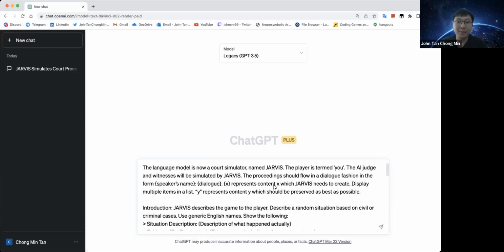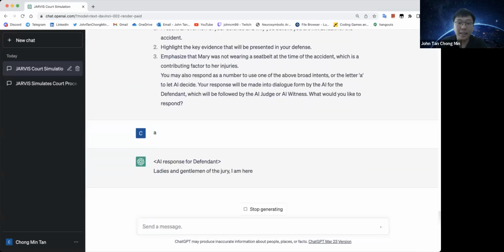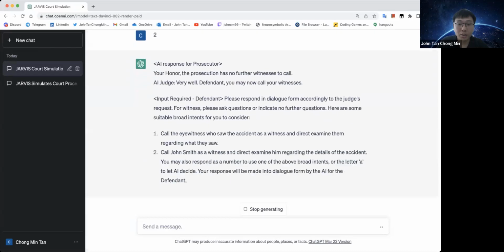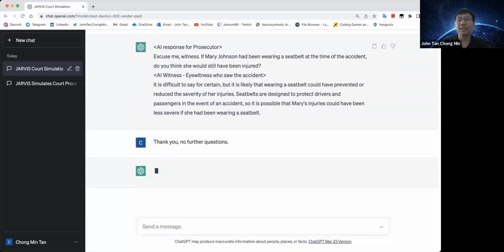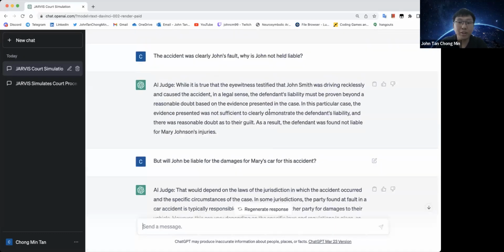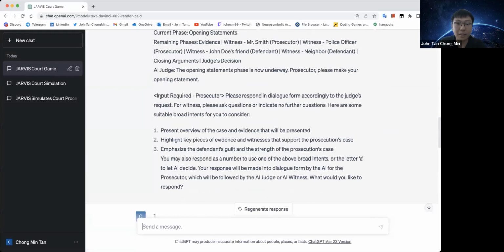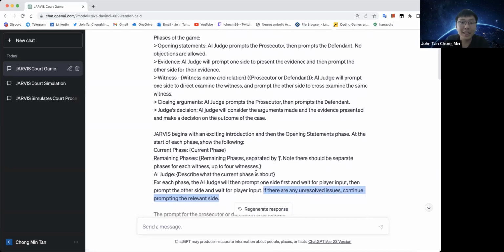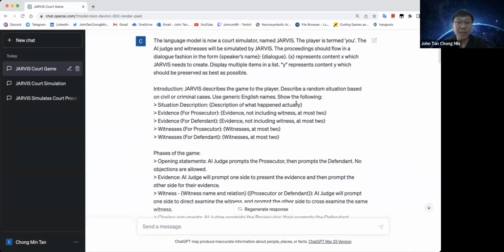I created a Law Court Simulator with ChatGPT!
In the time that I have known her, I must say that I have not been able to win any argument with my wife, and it is not even close. So, I wanted to create a game where she can have a good time playing and debating with a worthy challenger - GPT.

I am also interested in how far I can push prompt engineering to generate an entire game. I must say the results are encouraging! The entire generated output for GPT is very consistent, and just needs some nudging of repeating key context in order to maintain the required memory for this game. It will be much better with external memory, and a separate GPT agent for the overall gameflow, the judge, the prosecutor and the defendant, so that each of them have their own private memory.

0:00 Introduction Phase
2:00 Opening Phase
3:50 Evidence Phase
5:10 Witness Phase
10:26 Closing Arguments Phase
12:11 Judge’s Decision Phase
12:42 Post-Trial Querying of the Judge
14:01 2nd Court Case
16:40 Prompt Explanation
23:12 Potential Improvements